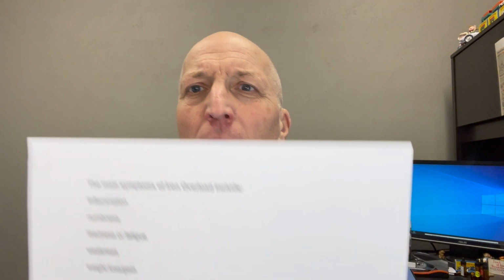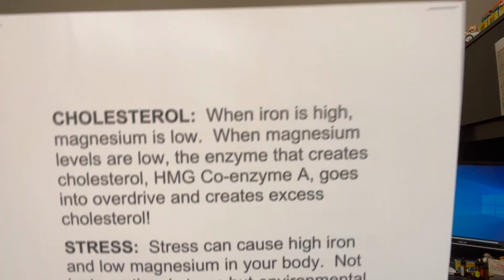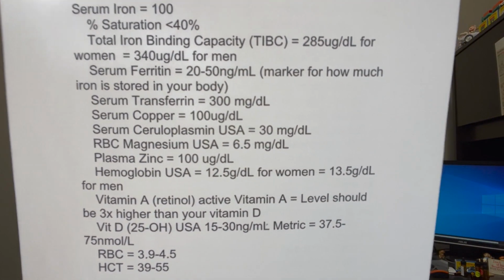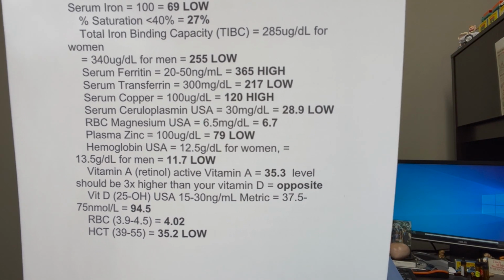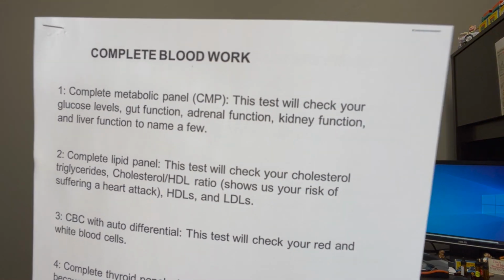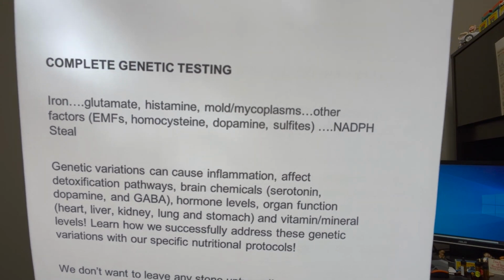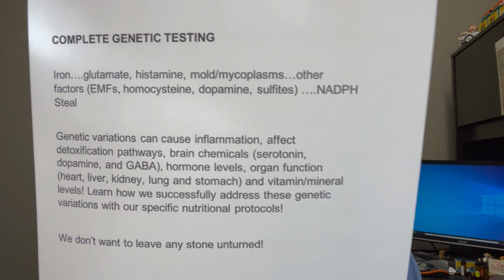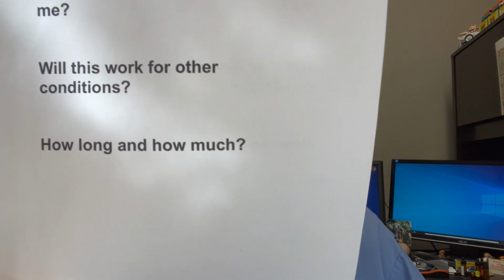RHEUMATOID ARTHRITIS (RA)...GETTING TO THE "TRUE" ROOT CAUSE!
Rheumatoid Arthritis...Getting to the "True" Root Cause!

The “true” root cause is iron dysregulation…either too much or too little iron!
What if you are anemic?  That is because there is too much stored iron (ferritin levels) and very little circulating iron!   Dr Johnson initially had a stored iron ferritin level of 365 (normal 20-50) and he was still anemic (very little circulating iron).

Google “increased iron (aka hemochromatosis) and Rheumatoid Arthritis” and you will see the connection.  search the same and see the scientific literature on it.
High iron is very serious!  Google “increased iron and cancer” and you will see the link between the two.

The main symptoms of Iron Overload include:
Inflammation
Numbness
Pain
tiredness or fatigue…can be extreme
weakness
weight loss/gain
abdominal pain
high blood sugar levels
hyperpigmentation or the skin turning a bronze color
a loss of libido or sex drive
in males, reduction in the size of the testicles
in females, reduced or absent menstruation
In time, the following conditions may develop:
arthritis
liver disease or cirrhosis (permanent scarring) of the liver
enlargement of the liver
diabetes
severe thyroid disorders
heart disease
pancreatitis
other chronic health conditions…high cholesterol, cancer, stroke, kidney disease, lung disease, etc.

CHOLESTEROL:  When iron is high, magnesium is low.  When magnesium levels are low, the enzyme that creates cholesterol, HMG Co-enzyme A, goes into overdrive and creates excess cholesterol!
STRESS:  Stress can cause high iron and low magnesium in your body.  Not just emotional stress but environmental chemicals, heavy metals, a poor diet, lack of sleep, mold and other toxins, EMFs, and food allergies.

What is needed?
COMPETE Mg, Zn, Cu and Iron Blood Work

Plus…COMPLETE BLOOD WORK
1: Complete metabolic panel (CMP): This test will check your glucose levels, gut function, adrenal function, kidney function, and liver function to name a few.
2: Complete lipid panel: This test will check your cholesterol triglycerides, Cholesterol/HDL ratio (shows us your risk of suffering a heart attack), HDLs, and LDLs.
3: CBC with auto differential: This test will check your red and white blood cells.
4: Complete thyroid panel which includes ALL of the following because your thyroid drives your metabolism: TSH, FT3 (Free T3), FT4 (Free T4), TT4 (Total T4), TPO (ATA) and TGB (ATG) antibodies, TBG (Thyroxine Binding Globulin), & Reverse T3 (if available)
If the following tests are not on the CMP, they need to be run…
#5: C-RP or C-Reactive Protein – checks for inflammation
#6: Homocysteine – checks for inflammation
And finally…COMPLETE GENETIC TESTING

Iron combines with hydrogen peroxide to form a very toxic hydroxyl radical.  IF the problem is not with iron, it is with glutamate, histamine, mold/mycoplasms…other factors (EMFs, homocysteine, dopamine, sulfites) ….NADPH Steal

Genetic variations can cause inflammation, affect detoxification pathways, brain chemicals (serotonin, dopamine, and GABA), hormone levels, organ function (heart, liver, kidney, lung and stomach) and vitamin/mineral levels! Learn how we successfully address these genetic variations with our specific nutritional protocols!

The KEY is that we don’t want to leave any stone unturned!

CLINIC ADDRESS:
Apple Medical Clinic
2000 S. Memorial Dr, Ste 201

Dr Michael L Johnson received his DC degree from Palmer College of Chiropractic on March 18,1983 and he received is WI DC license in May of 1983.

This video is for general informational purposes only.  It should not be used to self-diagnose and it is not a substitute for a medical exam, cure, treatment, diagnosis, and prescription or recommendation.    Seek the advice of a physician or other qualified health provider with any questions you may have regarding a medical condition.